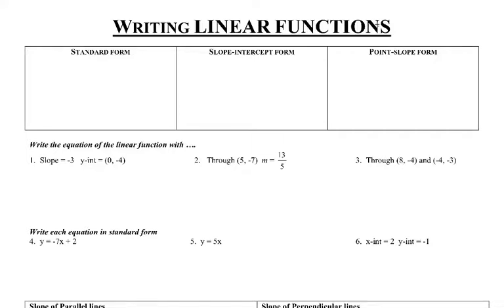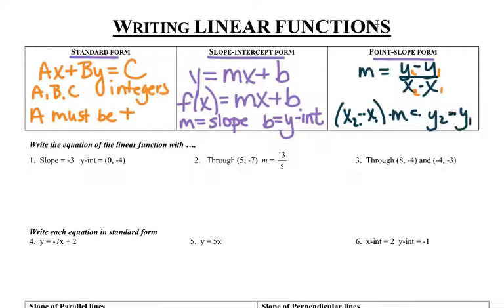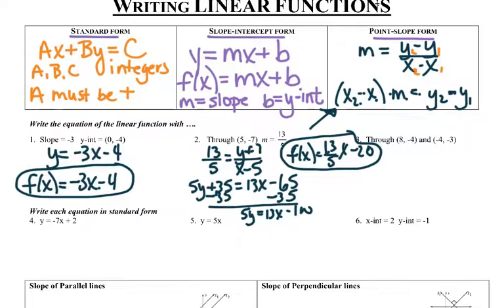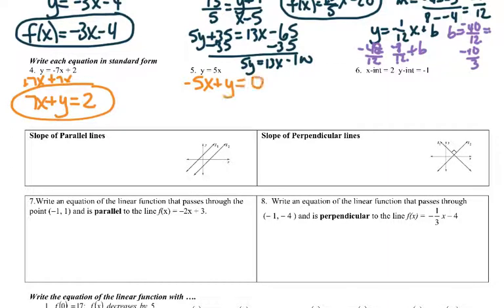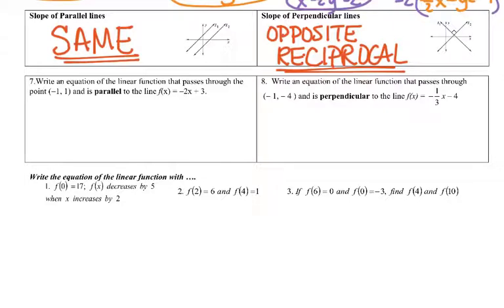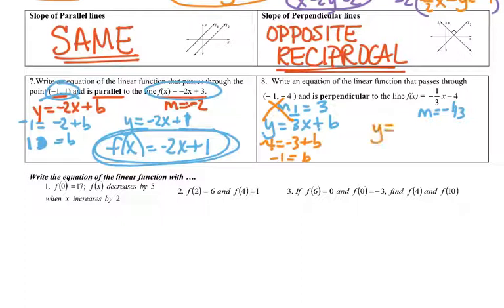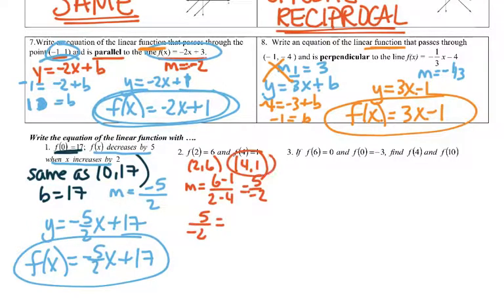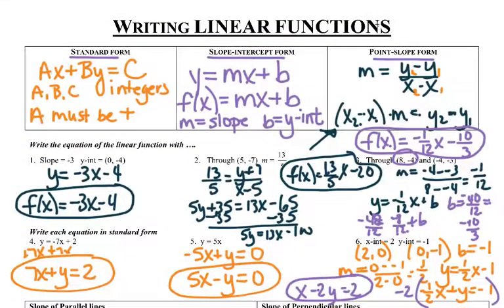Day 3 - Writing Linear Functions